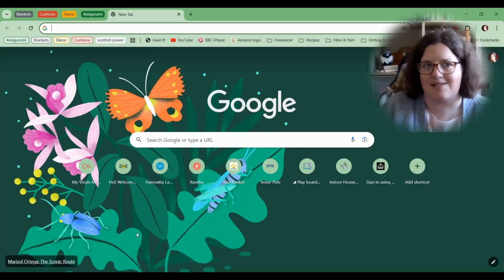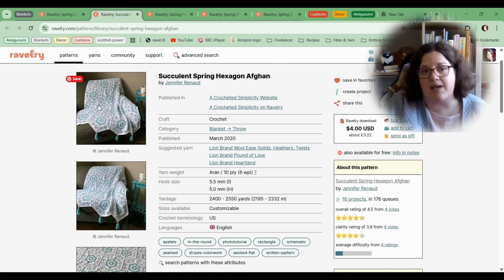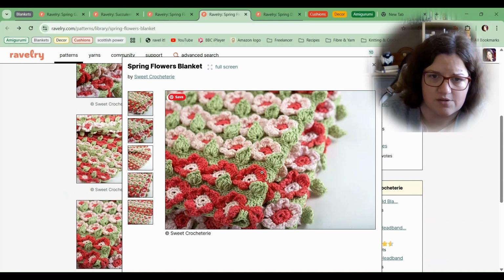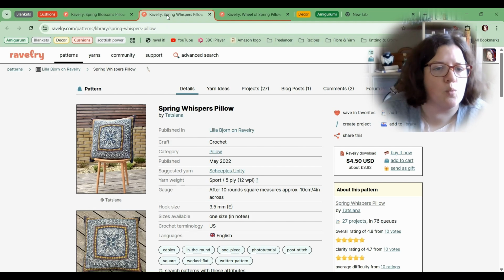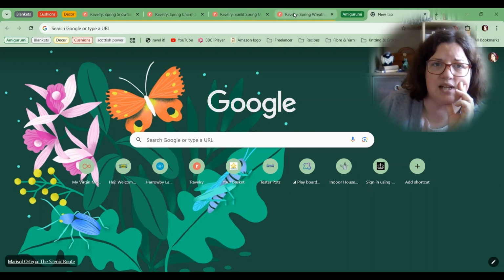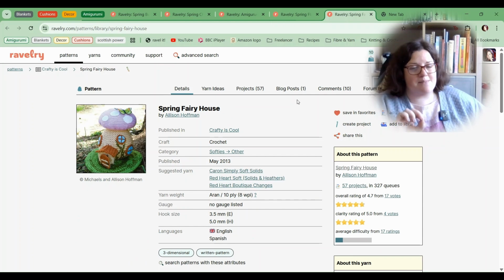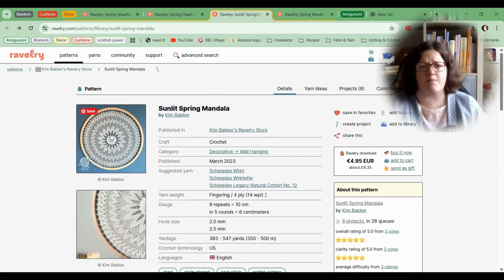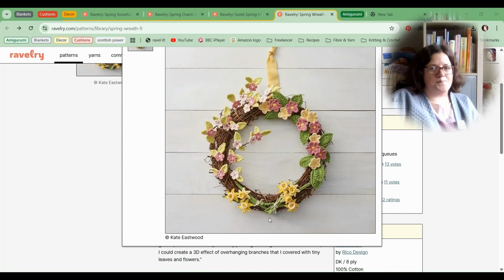Spring Decor Pattern Inspiration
Welcome to Ewe Sew You. This week we are looking for inspiration for household and decorative spring & summer knit and crochet patterns (mostly crochet!).

Patterns featured, with their Ravelry link, and any other links I have found:
Blankets
Spring Garden Hexie Blanket by In the Yarn Garden

Cushions
Spring Blossoms Pillow by Jennifer E. Ryan

Amigurumi
Spring Bunny by Elisa Sartori

Décor
Spring Snowflake Mini Doily by Far Field Crafts
Spring Charm Set by Susan B. Anderson